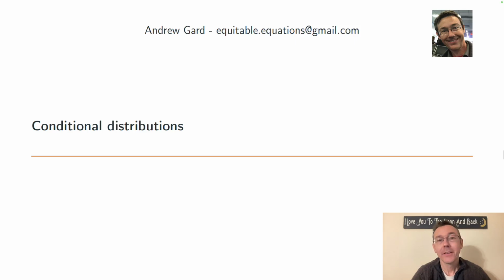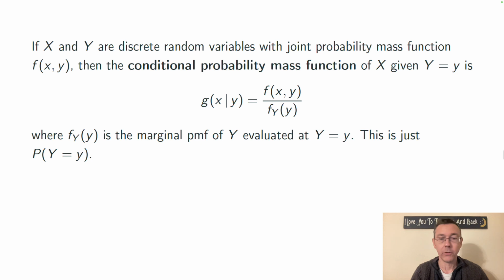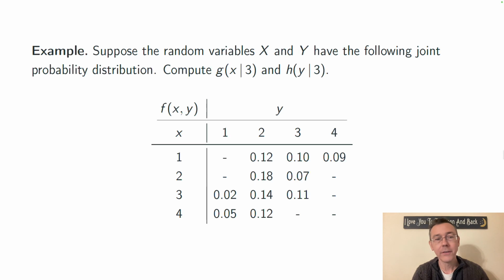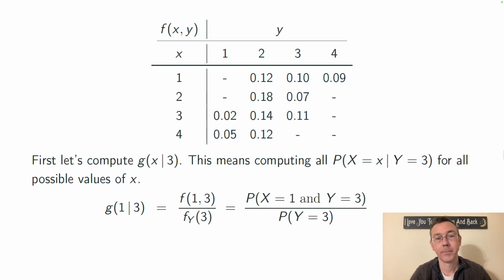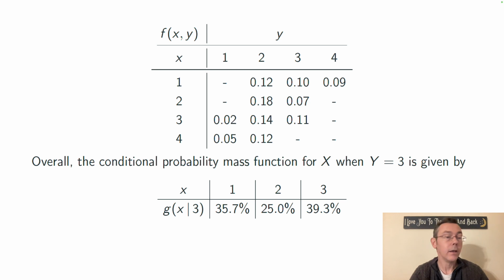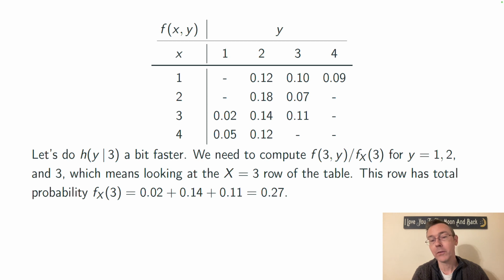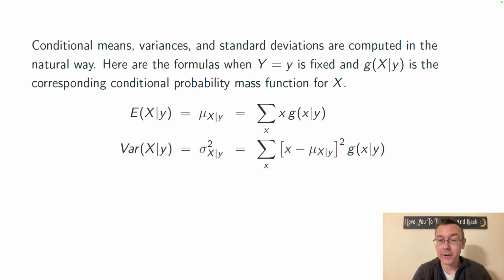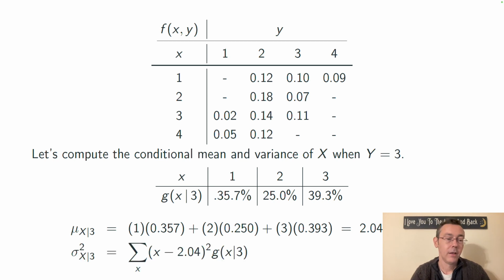Conditional probability distributions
What happens when you fix one variable in a bivariate probability distribution? Let's find out! If this vid helps you, please help me a tiny bit by mashing that 'like' button.